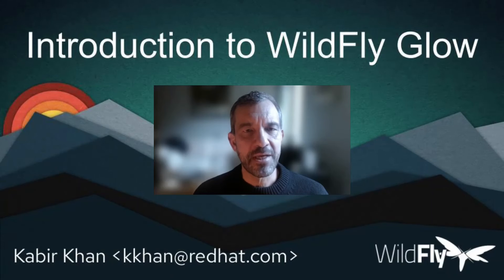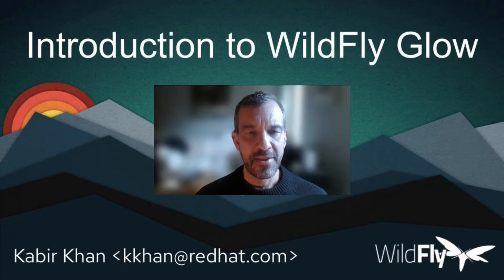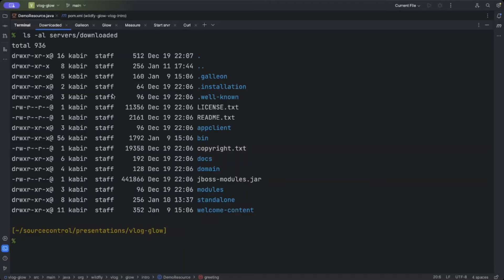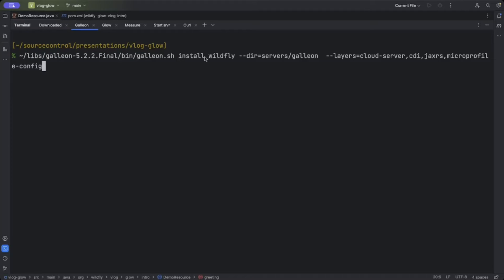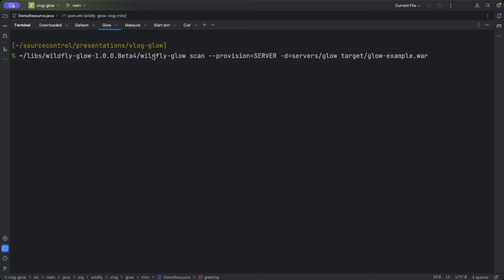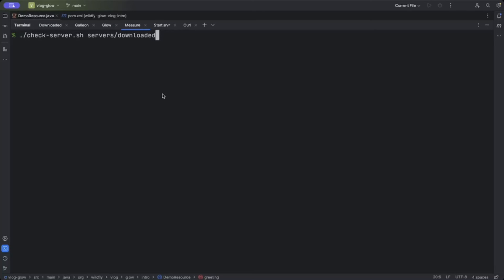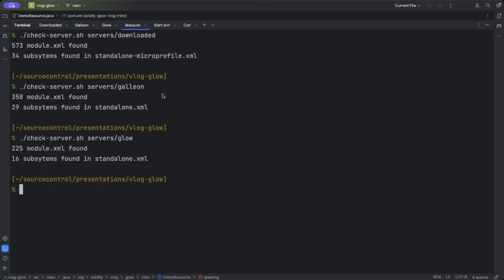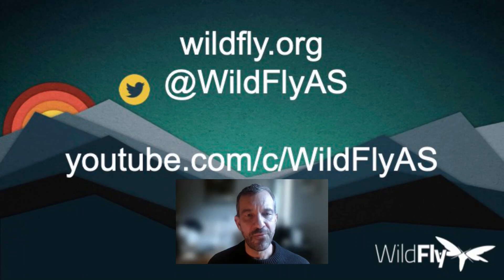Introduction to WildFly Glow